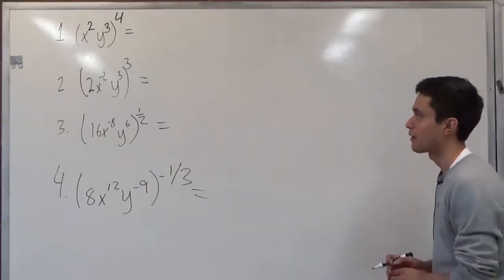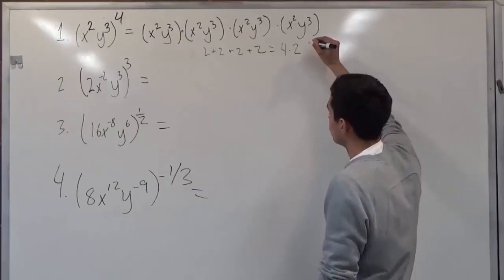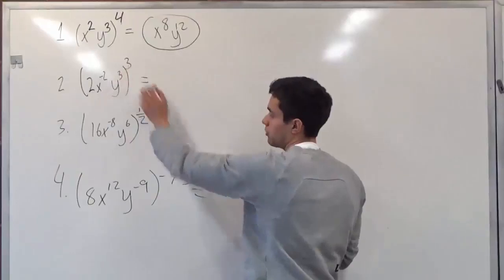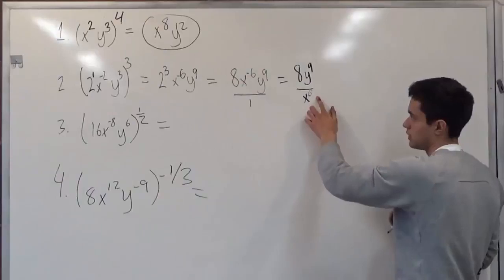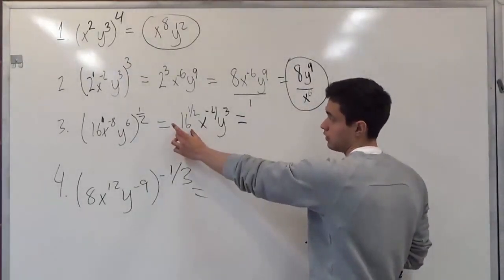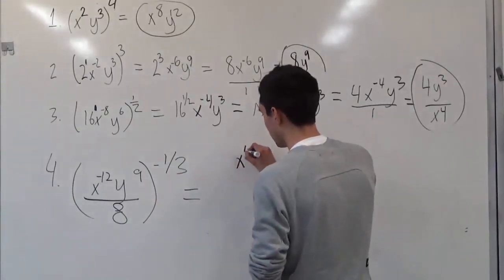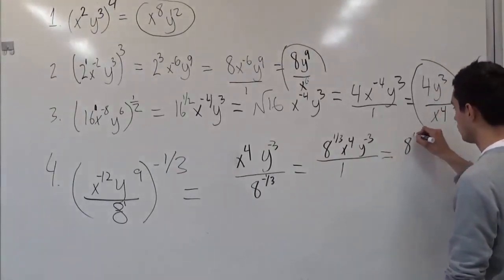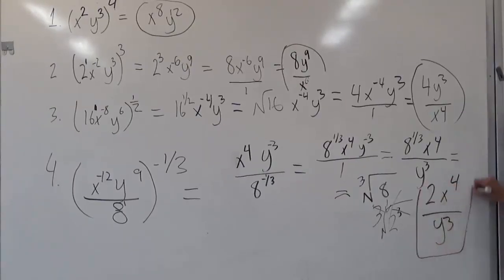Simplifying Exponential BMCC CUNY MAT56 MAT209